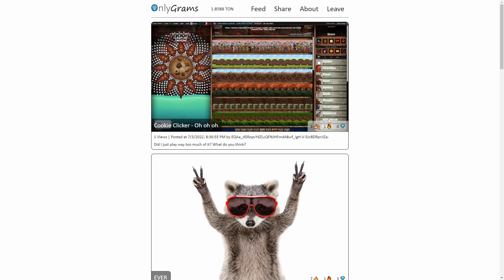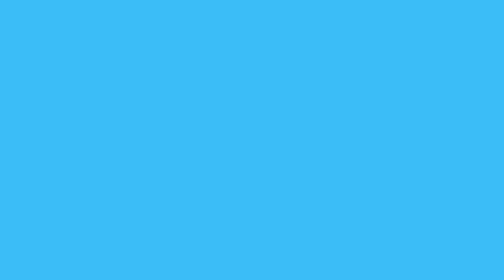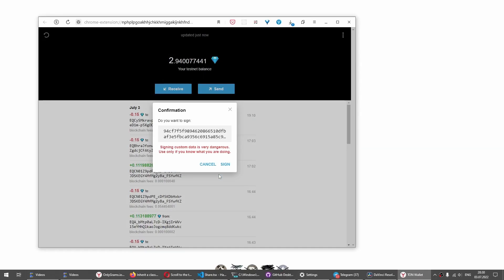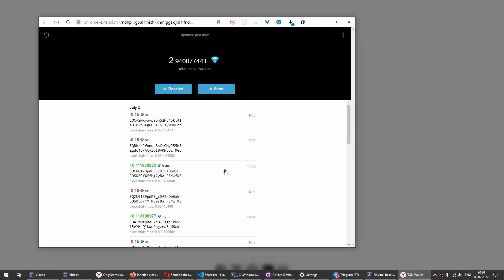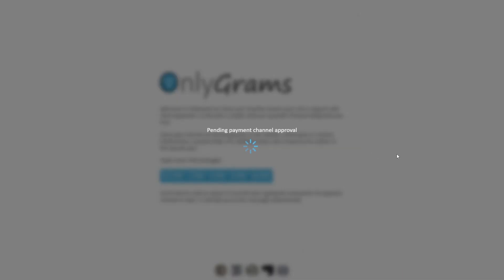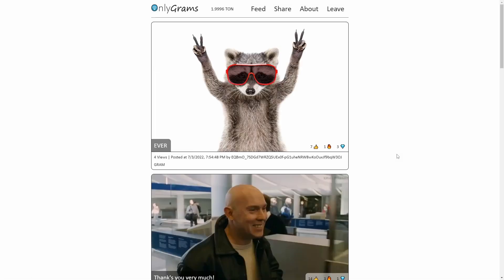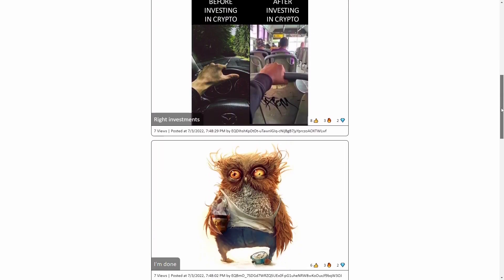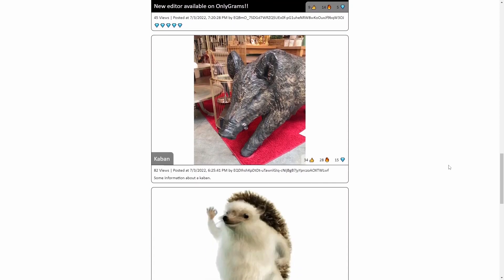OnlyGrams.io Reveal - Hack-a-TON 1 (Tonario team)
I just participated in a Hack-a-TON 1. The goal was to create a prototype which utilizes newly released TON Payment Channels technology (also known as "Lightning Network"), which allows for secure off-chain transactions with near-zero commission (you only pay blockchain fee twice: to open and close a "payment channel").

which utilizes payment channels to make it possible to charge users tiny fees for their interactions.

In particular, each post view costs 0.0001 TON. Reacting to posts costs 0.01 TON for "Like", 0.1 TON for "Fire" and 1 TON for "Brilliant", so all creators are getting paid from users merely browsing the website, but you can also support the posts (and thus - creators) you found particularly useful by reacting to them.

This is not possible on traditional websites: you either donate some substantial amount to someone you really want to support or just enjoy it for free. It's practically impossible to donate a bit to all posts/creators you find useful and OnlyGrams allows to do exactly that with a single click of a "Like".

OnlyGrams - show your favorite creators micro support with micro-payments!

Edit: Unlisted on 2024 May 8 at 3:51 UTC because this video doesn't fit the channel and despite 1000+ views, the amount of views from YouTube is negligible anyway (almost all views are external).